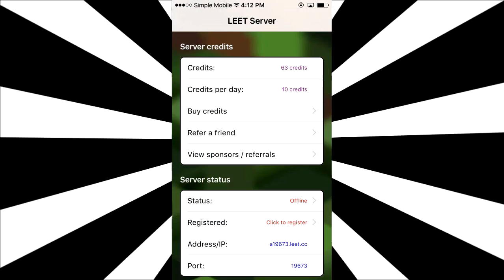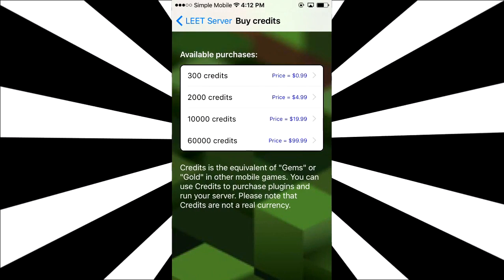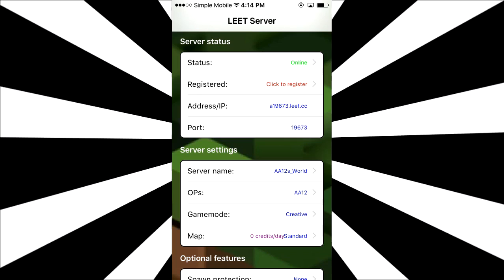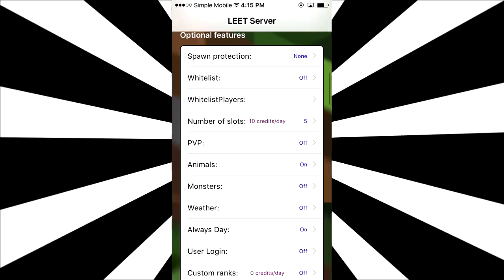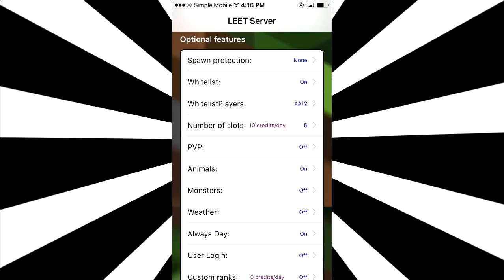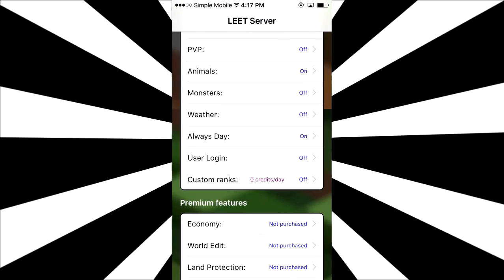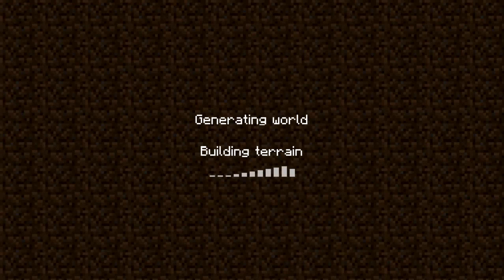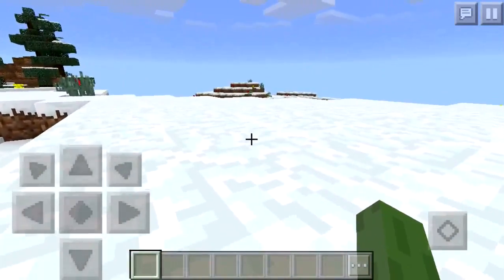How To Make Your Own Minecraft PE Server - MCPE Tutorial (Pocket Edition)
✔️ In today's video I'm gonna show you guys a cool app that lets you create your own Minecraft PE server! Enjoy!